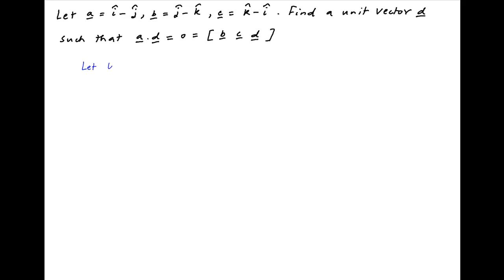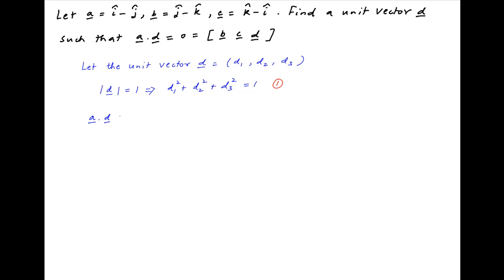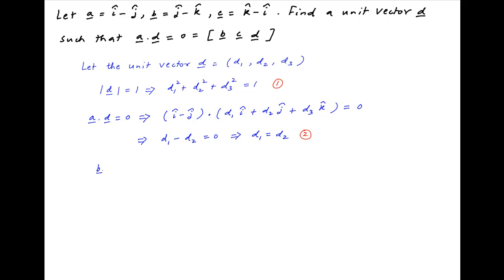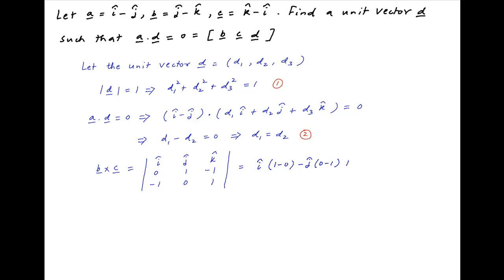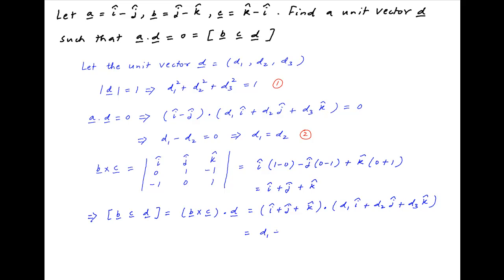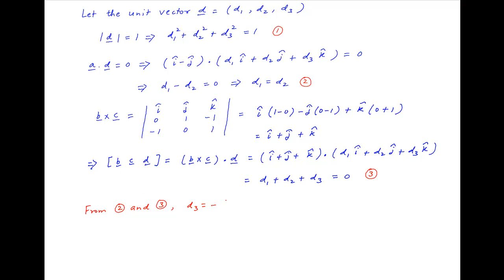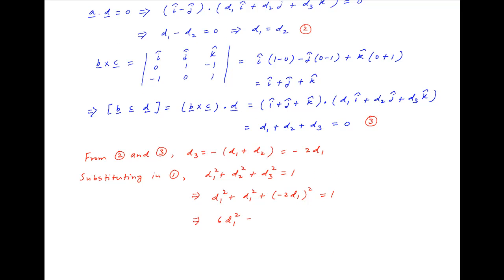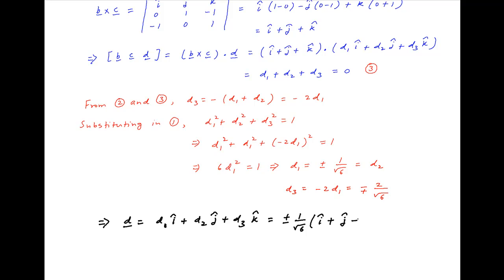[IIT 1995] Find a unit vector d such that a.d = 0 = [b c d], a = i - j, b = j - k and c = k - i.